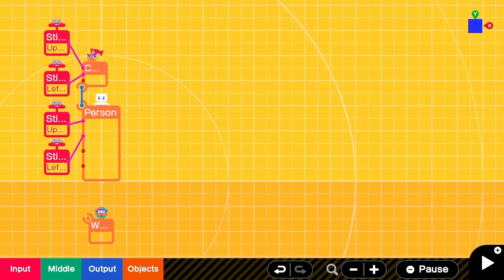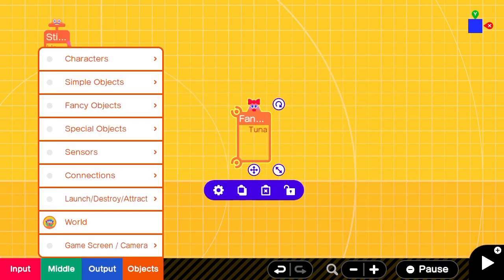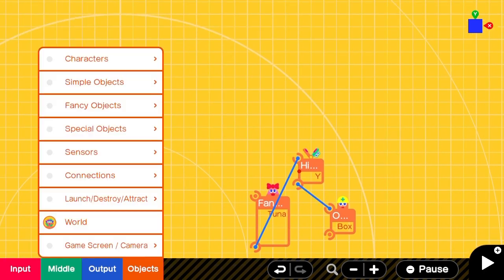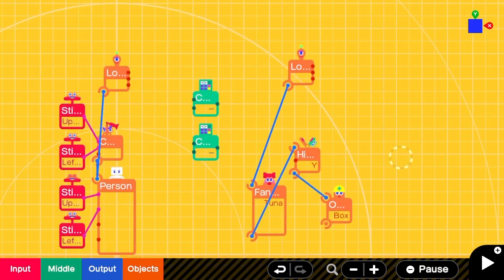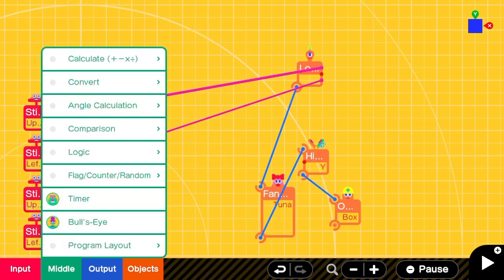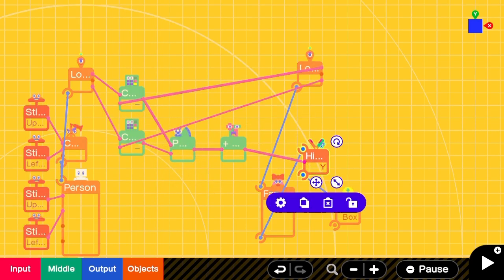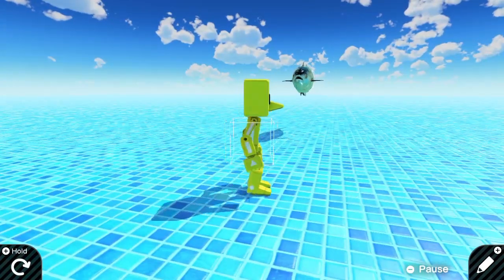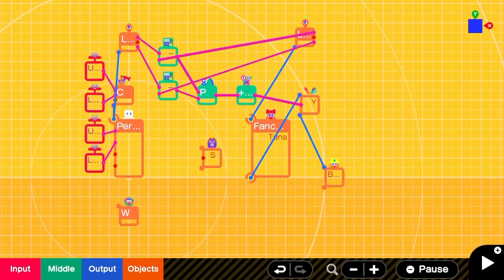How to Make Objects Face The Player in Game Builder Garage (Tutorial)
King Tuna will not suffer your indiscretions lightly.

Quick tutorial on how to simply make objects face the player character using a hinge connector in Game Builder Garage. We use something similar to the person follow but instead feed those numbers through a Positon to Angle nodon into a Y Hinge. Now, this is a simple method and only works with X & Z coordinates -  it doesn't look up or down.

For a much more in depth video that goes over several levels of aiming AI and even includes movement PREDICTION check out the video by Loup&Soup, "How to make an Aimbot Enemy AI that Shoots in Game Builder Garage (GBG Guide)"

Game: Game Builder Garage
Genre: Programming Game
Platforms: Nintendo Switch
Developer: Nintendo
Publisher: Nintendo
Release Year: 2021